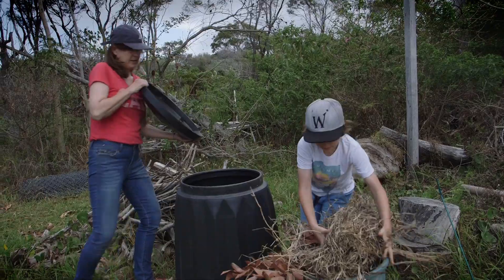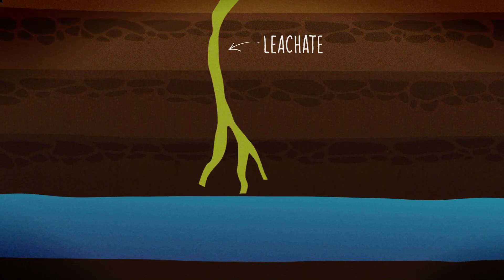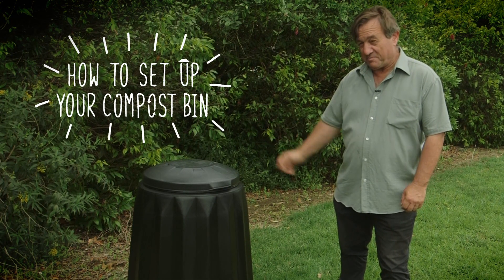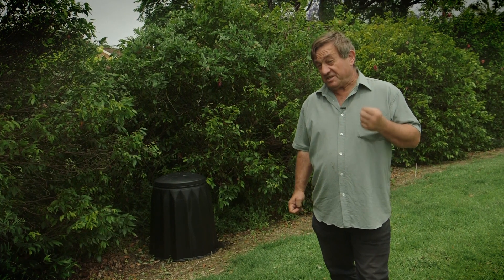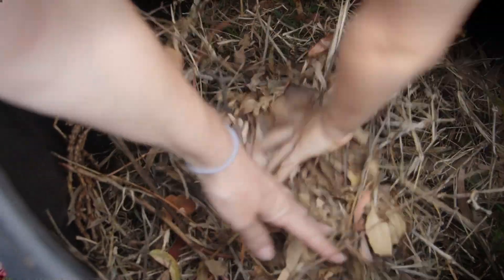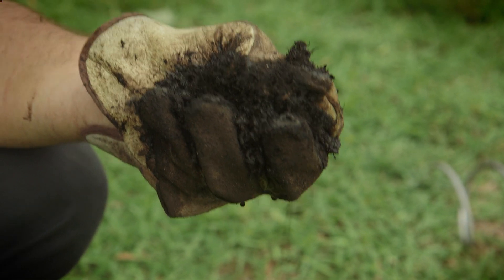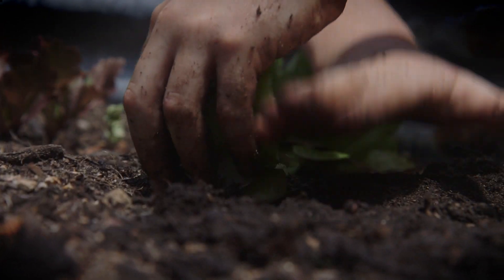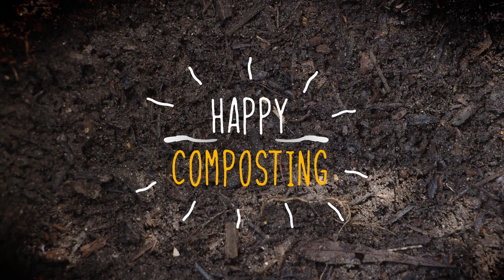Tumbleweed Composting Tutorial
Composting and Worm Farming expert Angus Stewart guides us through Composting as part of his educational tutorial series for Tumbleweed.

Why Recycle? Approximately half the waste you throw away is organic and therefore recyclable. This tutorial covers all the basics you need to know about getting started with your sustainable organic waste disposal system at home.